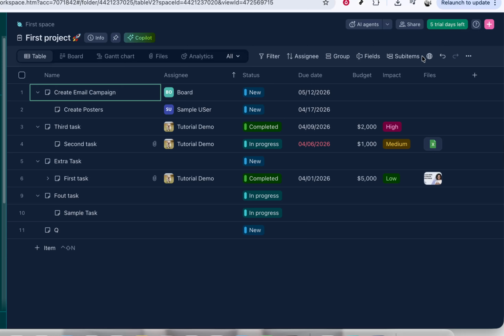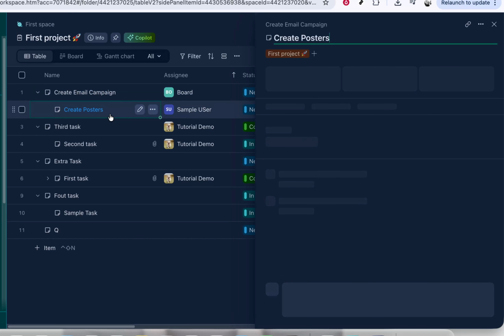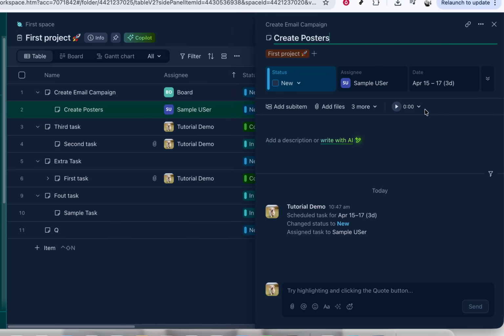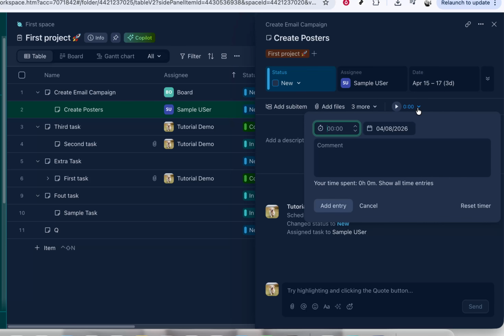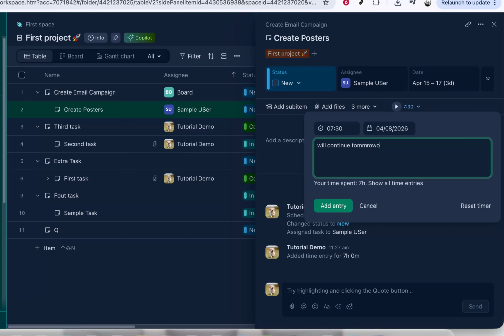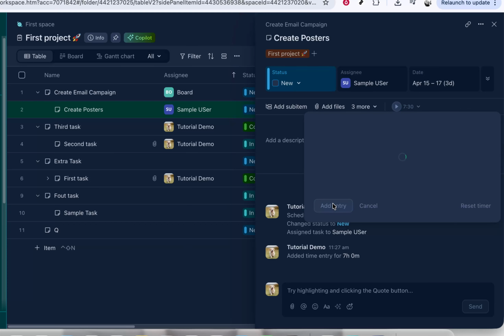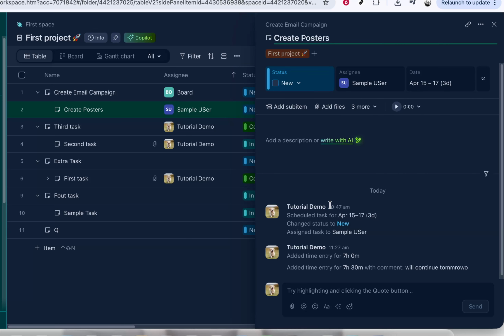How to Log Your Time Work to a Task in Wrike | Quick & Easy Guide 2026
In this video, you’ll learn how to log your work time to a task in Wrike so you can accurately track hours and improve project management efficiency.